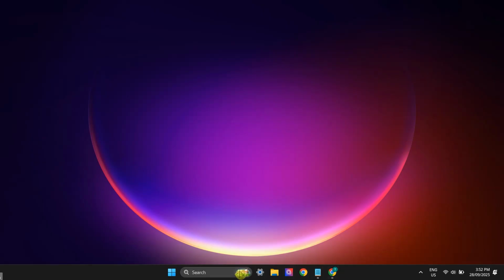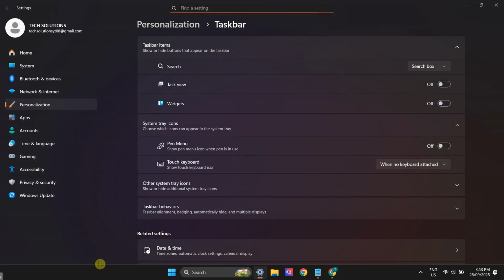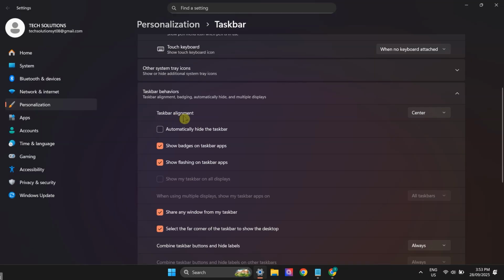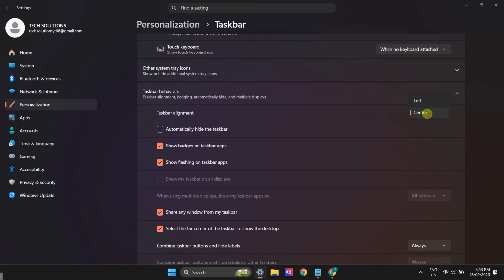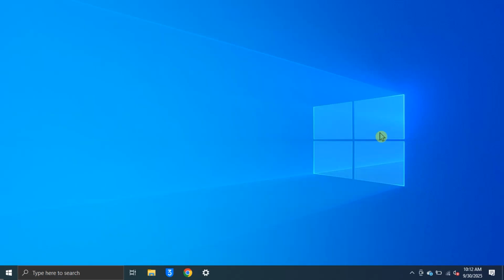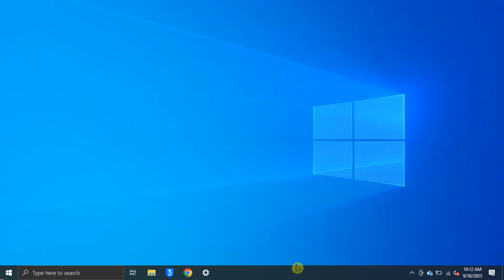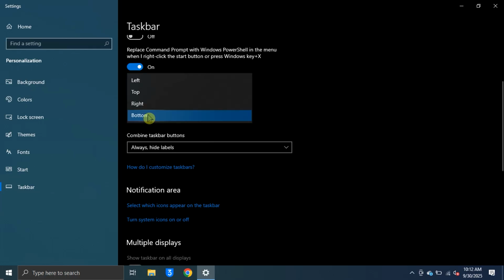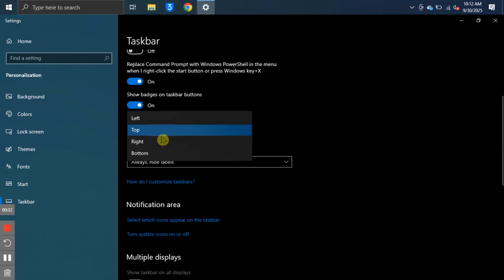How to Move Windows Taskbar to the Top, Left, or Right of the Screen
Learn how to move the Windows taskbar to the top, left, or right side of your screen. This tutorial shows you the steps to reposition the taskbar for a custom desktop layout that fits your workflow.